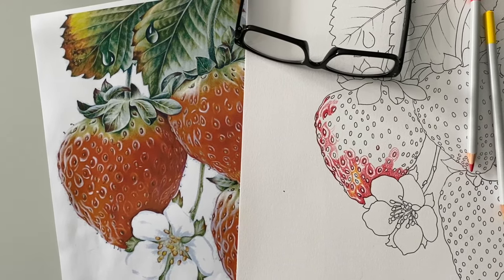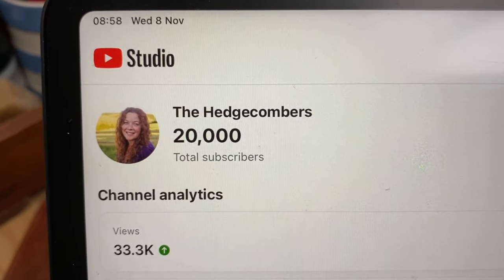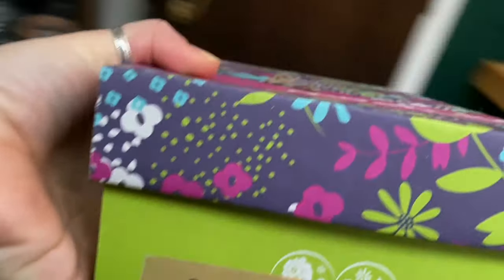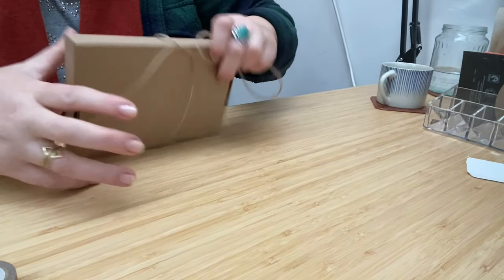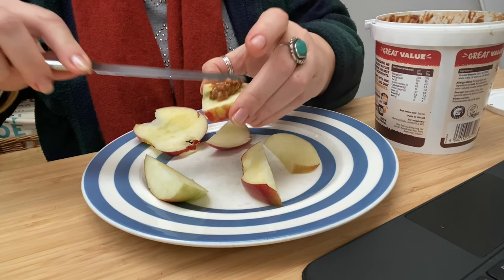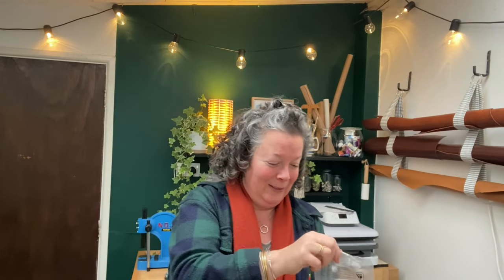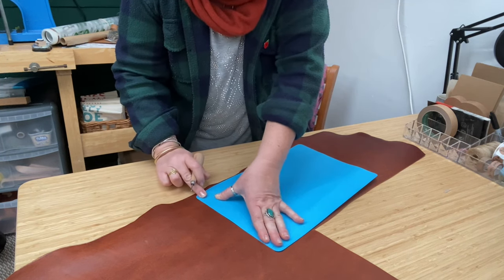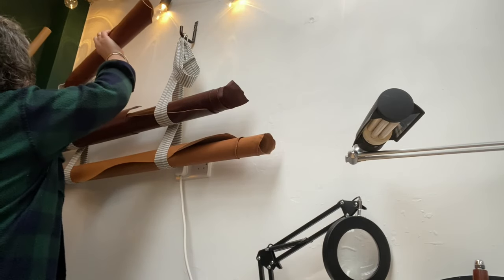Leather studio vlog : packing orders, botanical art class & hitting 20k subs 🤩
THANK YOU for the 20k you beautiful souls! 🥳😘

WANNA SNAG A FREEBIE??
🤑 Grab my FREE cookbook: 10 One Pot Instant Noodle Camping Recipes

MY BOOKS!